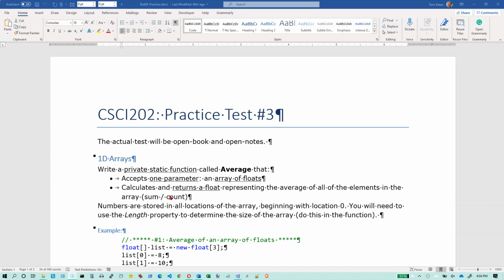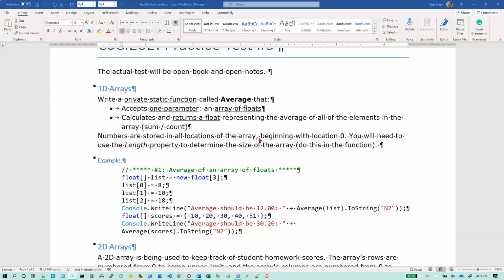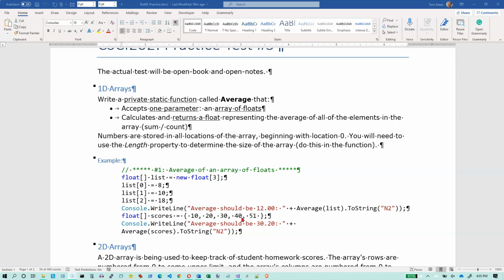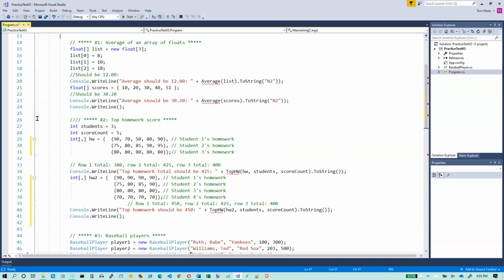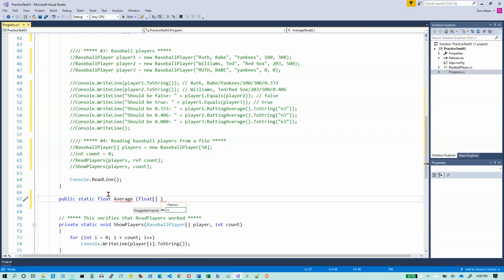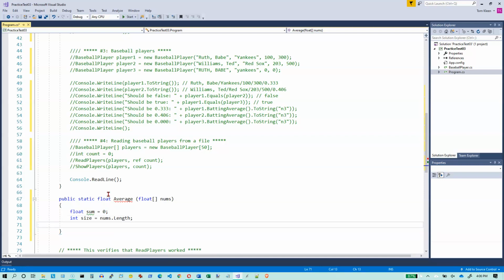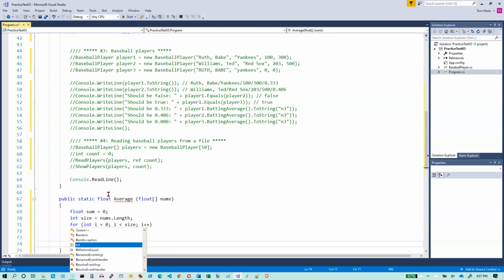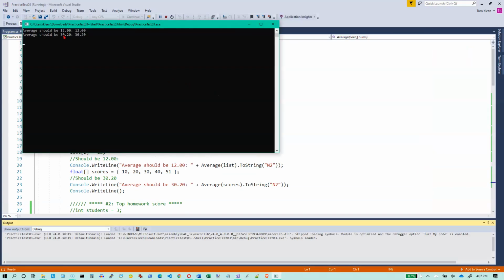CSCI202 Test03 Practice Problem01